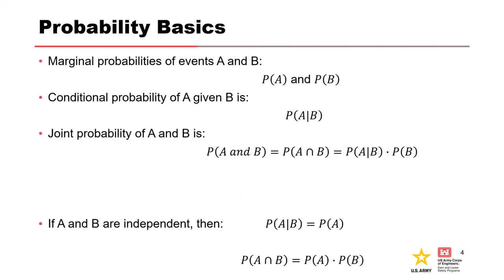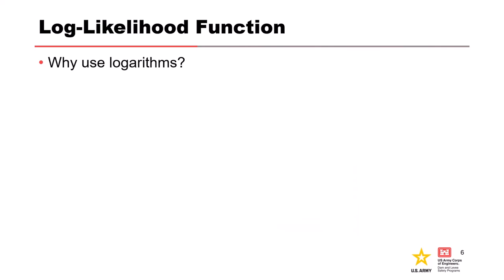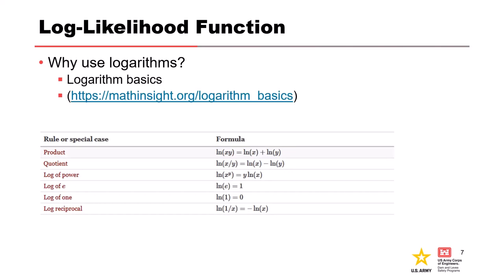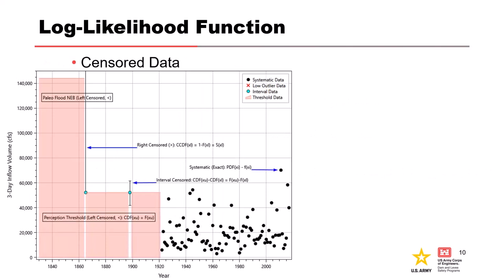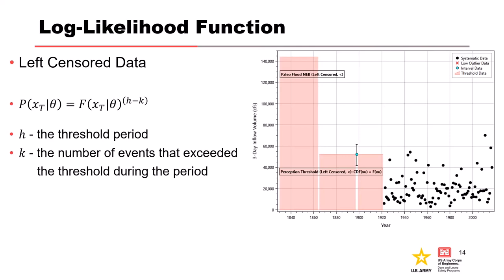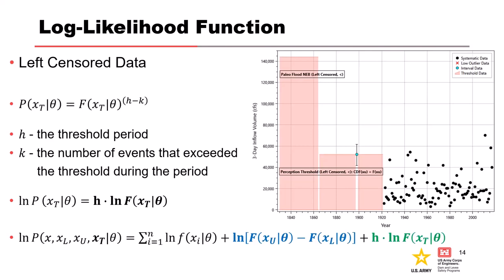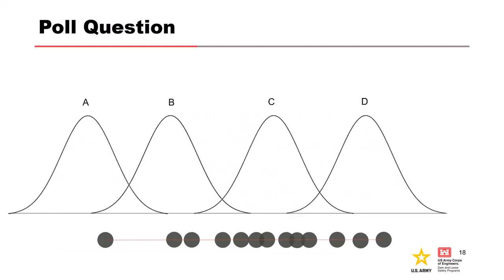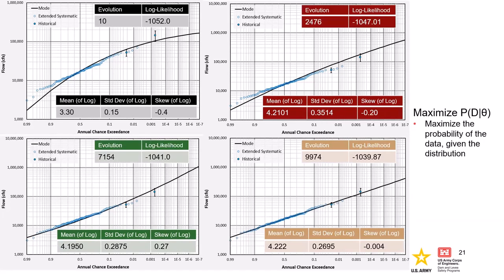DLS-216 M11: Likelihood Function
After watching this video, course participants will be able to:
∙ Define Likelihood Function
∙ Review Probability Basics
∙ Describe likelihood function
∙ Analyze the likelihood function per data source.
∙ Review simple examples of applying likelihood